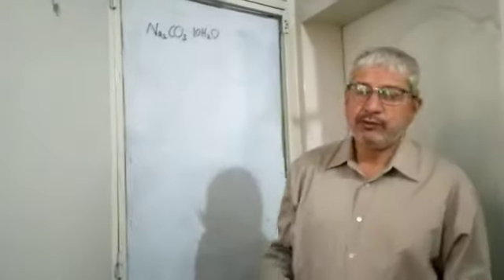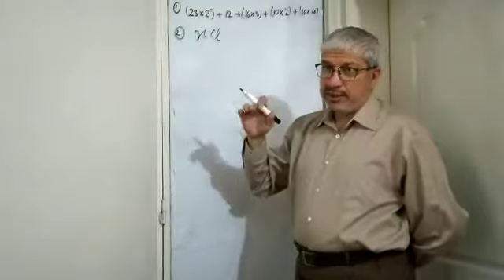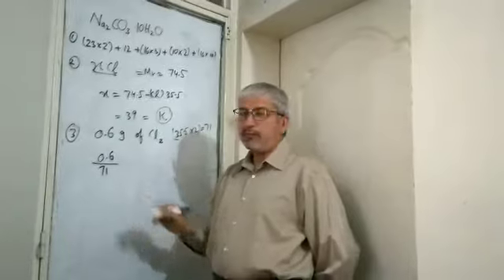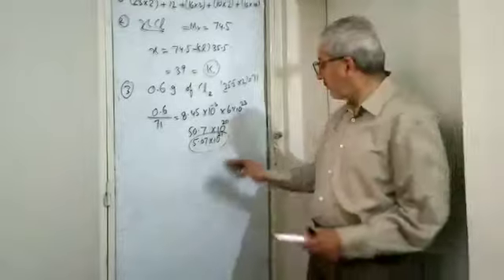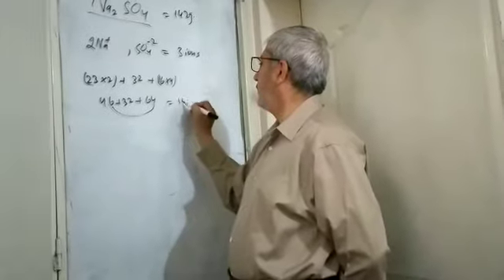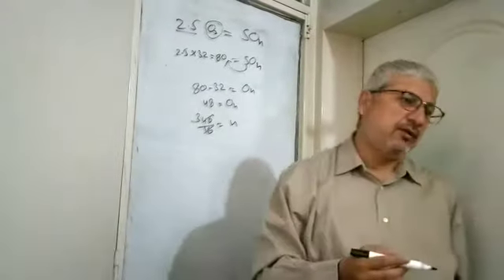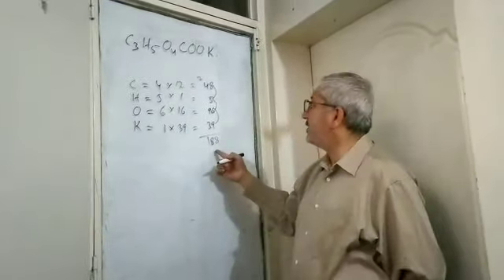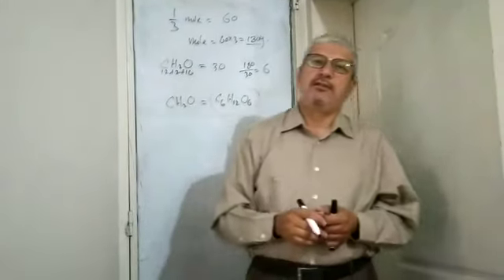Question and answer of chapter 9. The mole